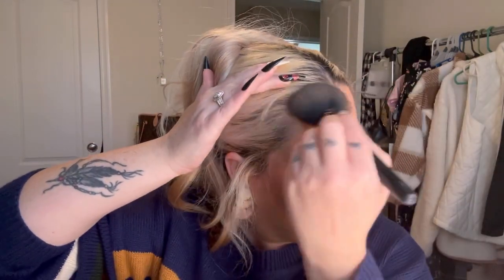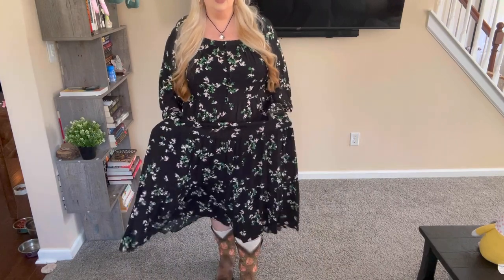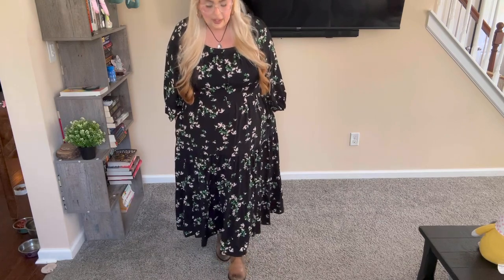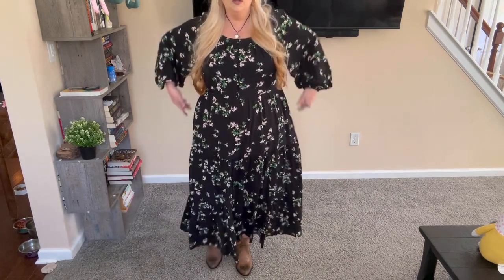Refresh My Hair and Makeup for date night with me! Grwm!